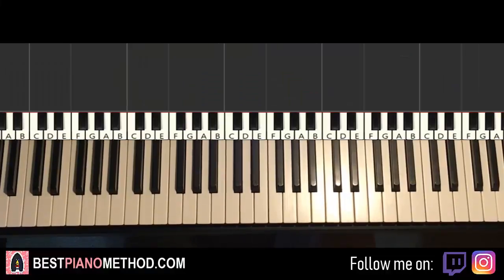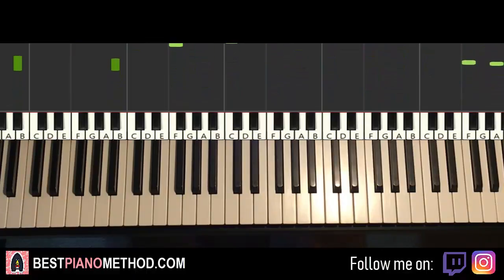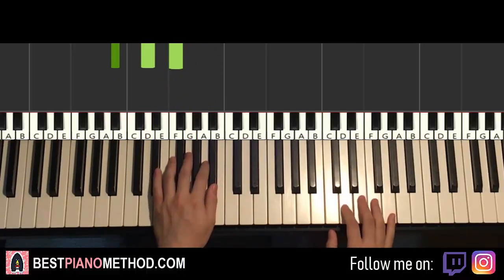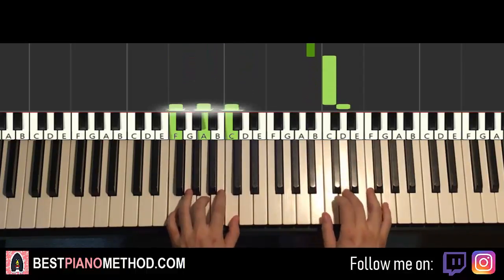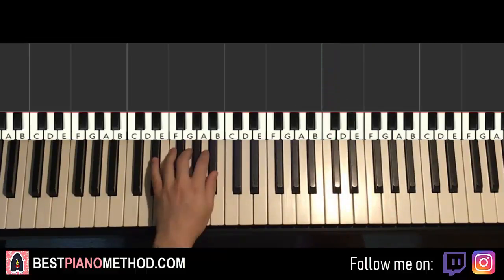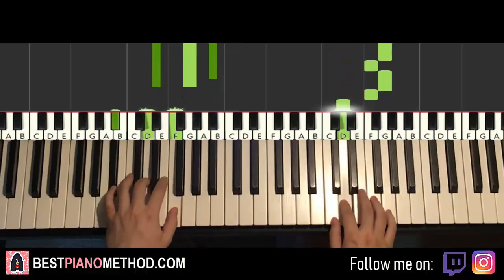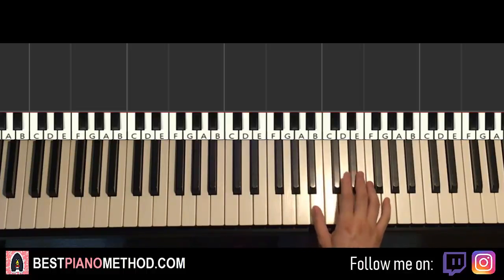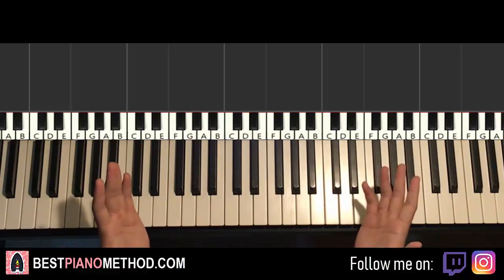Dean Lewis - 7 Minutes (Piano Tutorial Lesson)